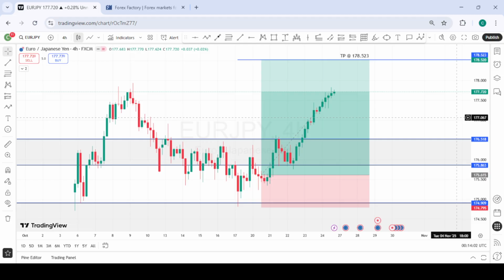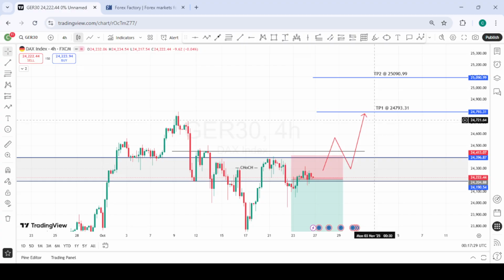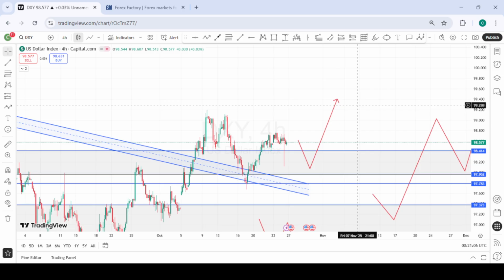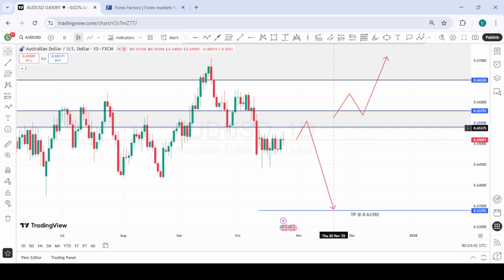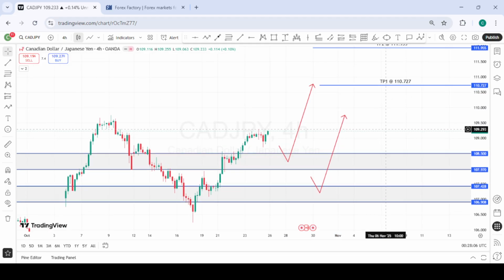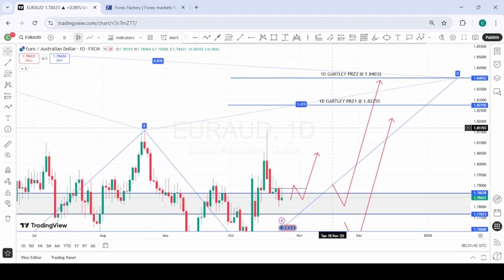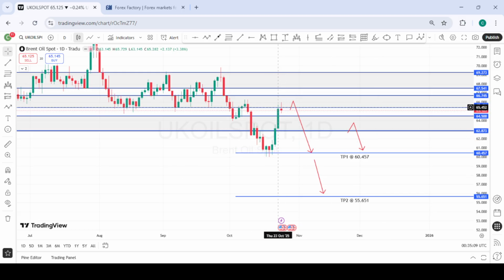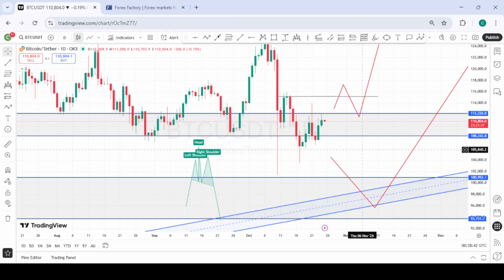WEEKLY FOREX OUTLOOK EP. 17 (27 - 31/10/2025) DXY, EURUSD, GBPUSD, USDJPY, S&P500, BITCOIN & MORE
Timestamps:
0:00 - Intro
0:46 - Recap
4:57 - News Outlook
7:04 - DXY
8:00 - JPYX
8:43 - EURUSD
9:13 - GBPUSD
9:45 - USDCHF
11:00 - AUDUSD
11:40 - NZDUSD
12:20 - USDJPY
13:26 - GBPJPY
14:31 - CADJPY
15:05 - AUDJPY
15:40 - EURGBP
17:21 - EURAUD
18:31 - GBPCAD
20:00 - CADCHF
20:56 - UKOIL
22:15 - S&P 500
23:10 - UK 100
23:57 - Bonus (BTC)
25:30 - Conclusion